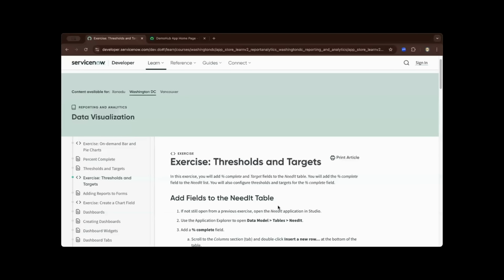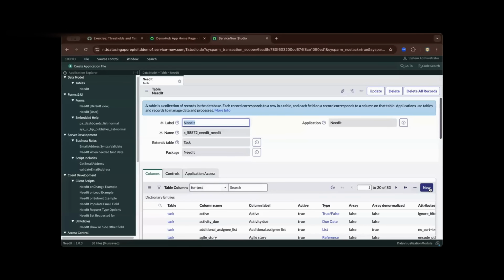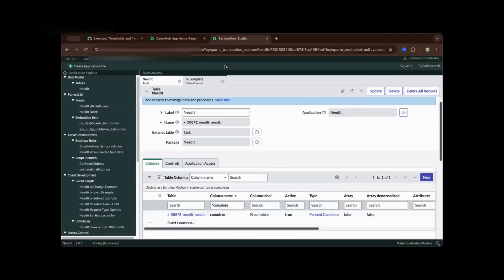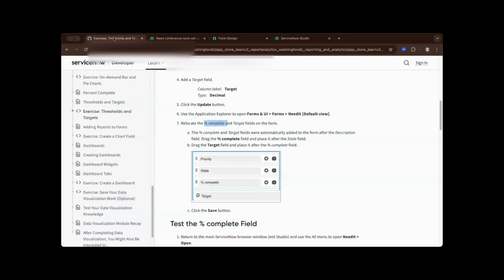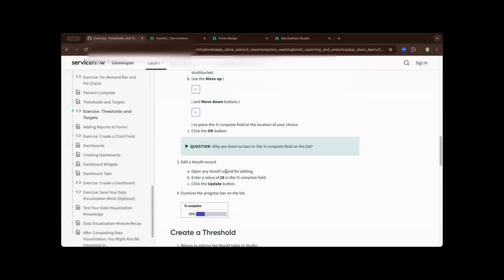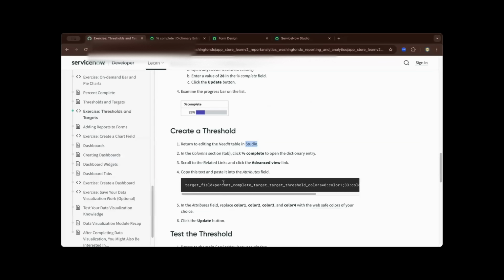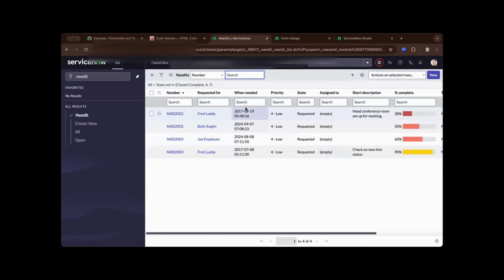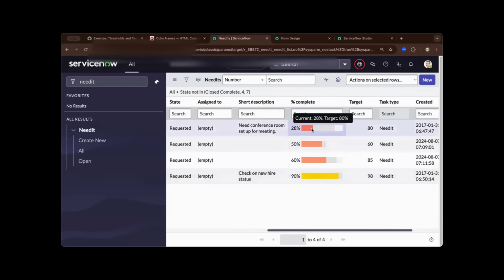ServiceNow Dashboards and Reports: Exercise: Thresholds and Targets (Legacy)